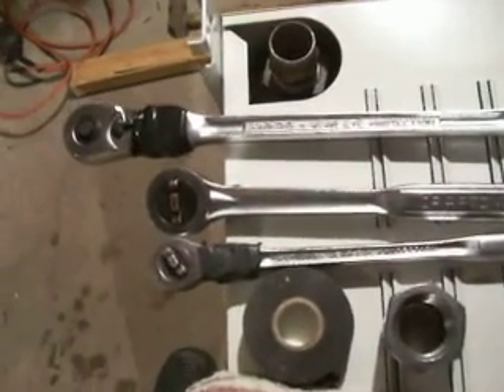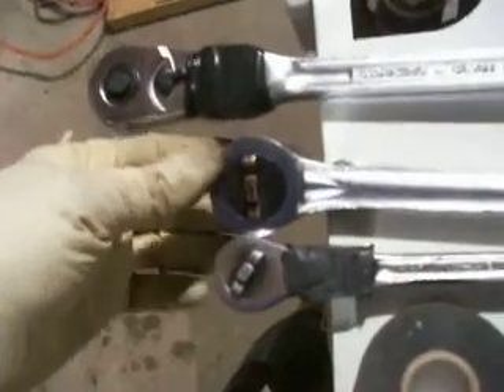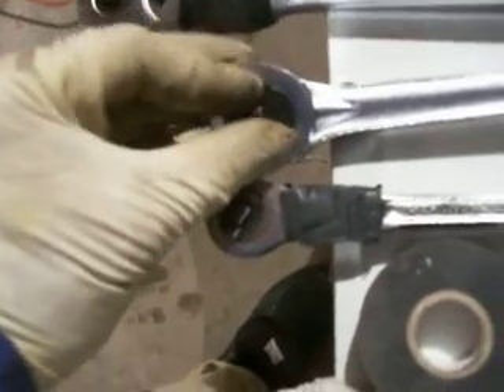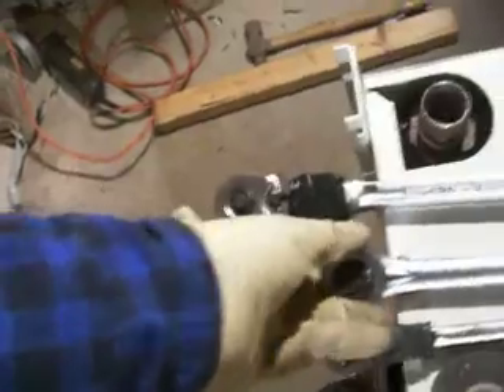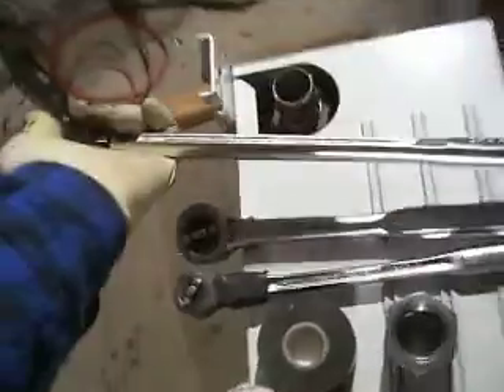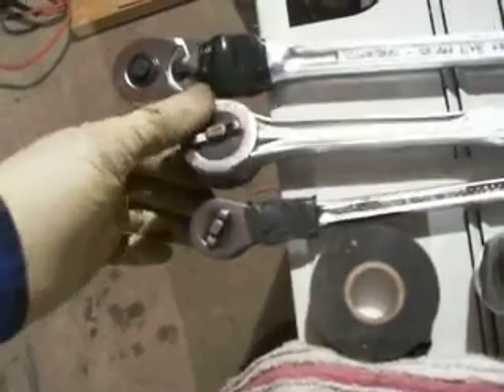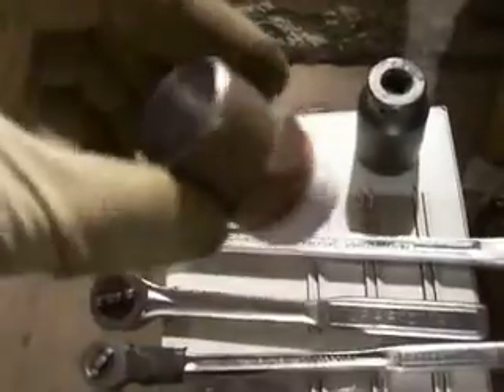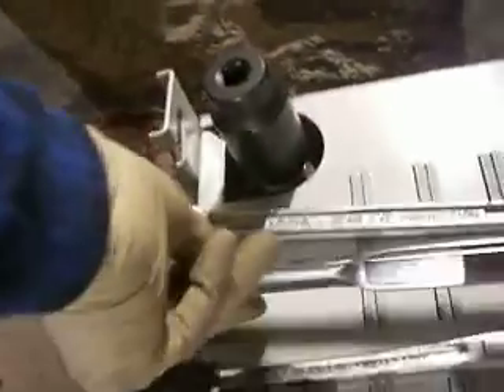Rat Shit Talk...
Cold steel...